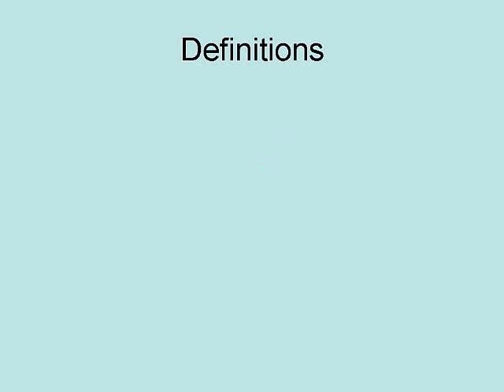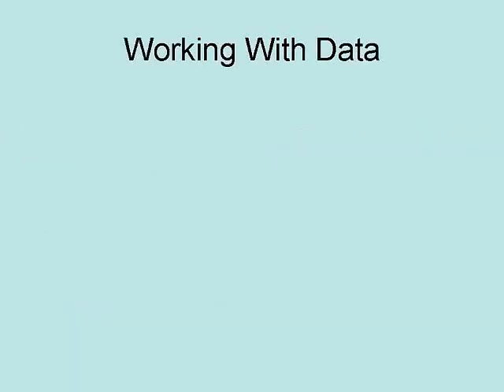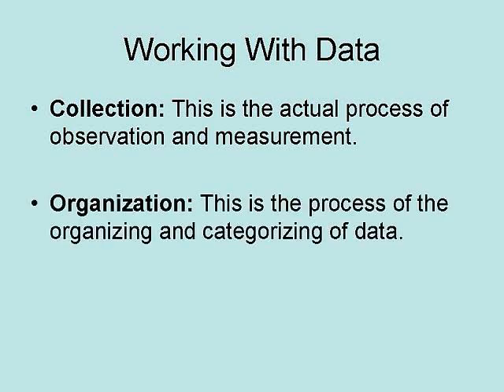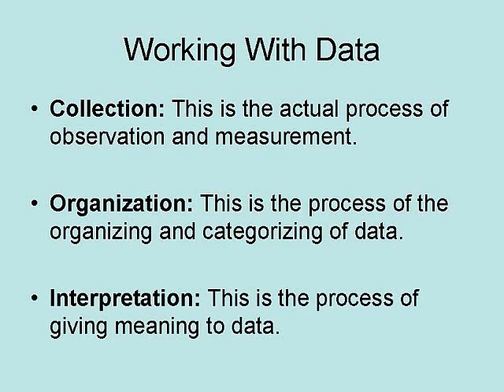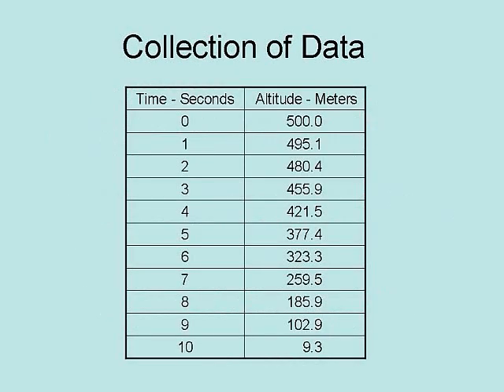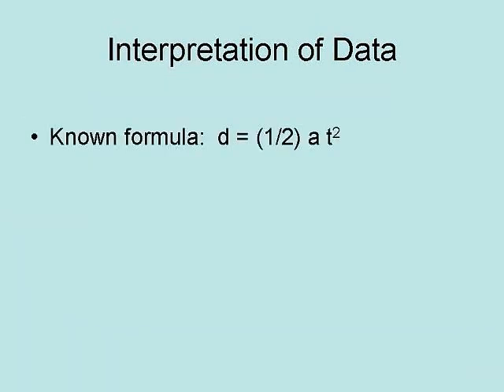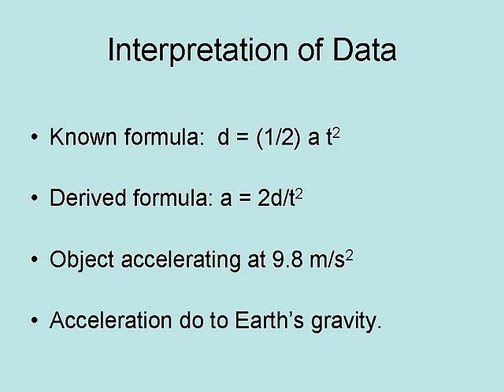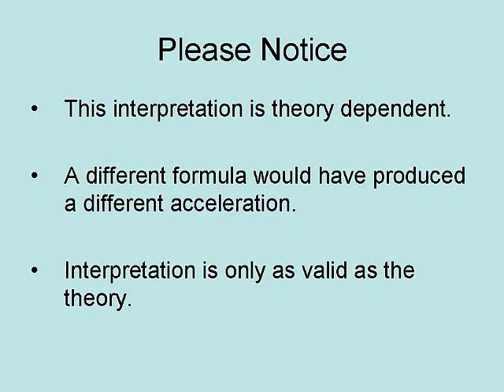Data in science, not the Android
This is a description of data and how it is used in science. Data is at the heart of science has it is what a scientist actually collects.

The Data Collection Toolkit: Everything You Need to Organize, Manage, and Monitor Classroom Data

Data Collection: Planning for and Collecting All Types of Data

Data Collection: Key Debates and Methods in Social Research